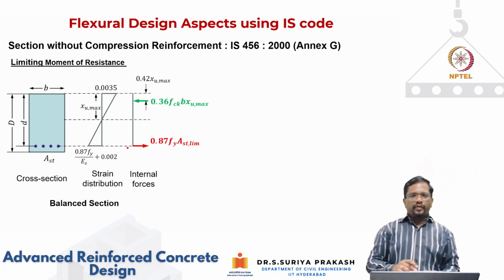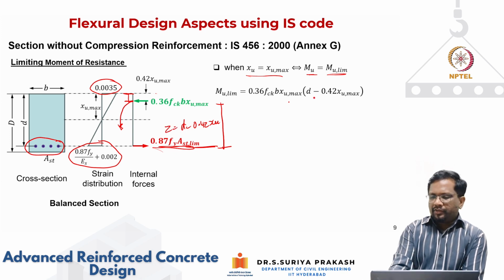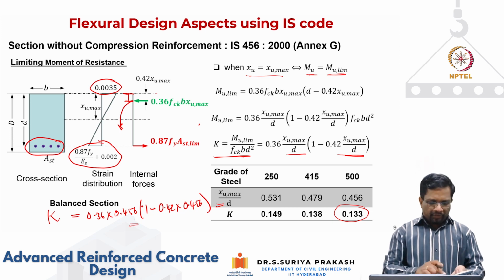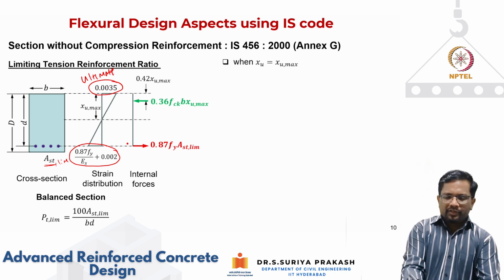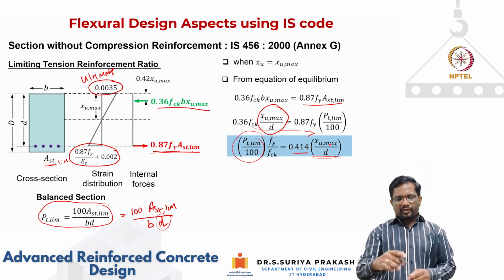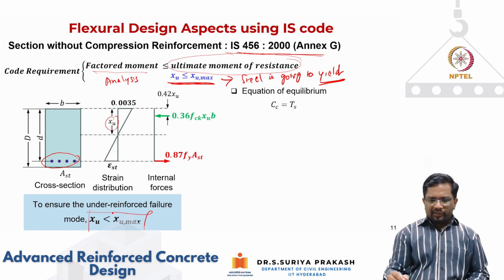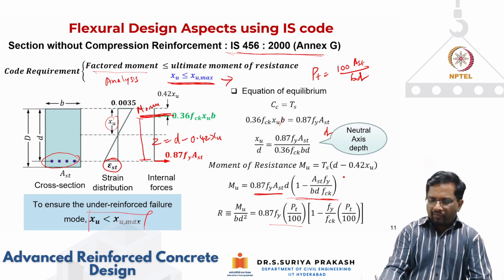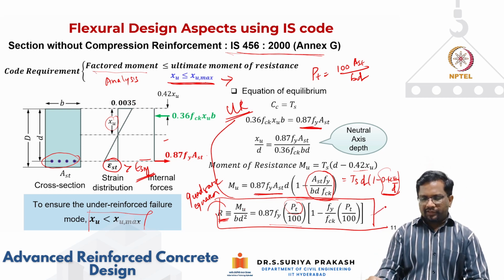Flexure Behaviour - Analysis and Design of Singly Reinforced Sections using IS Code Part - 2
IIT Hyderabad
IS 456 design guidelines for singly reinforced sections are explained in this lecture